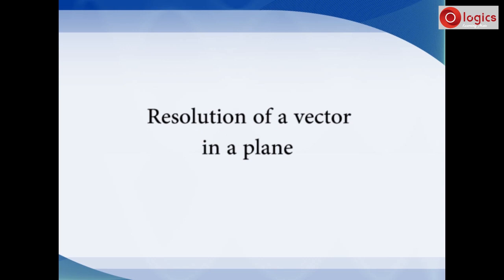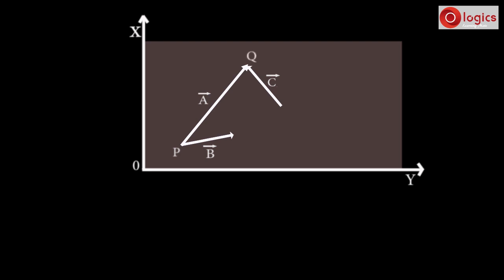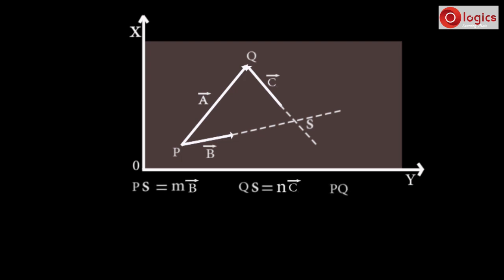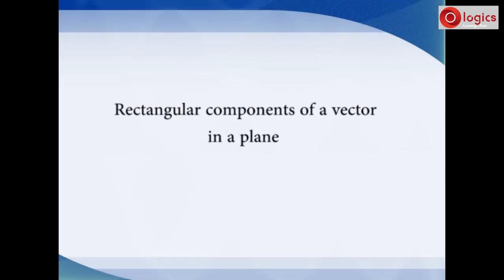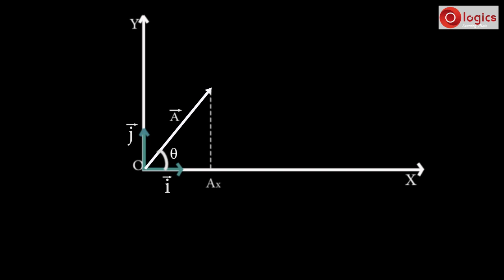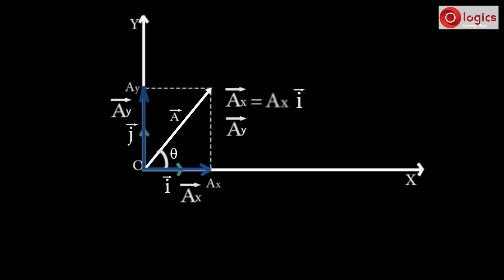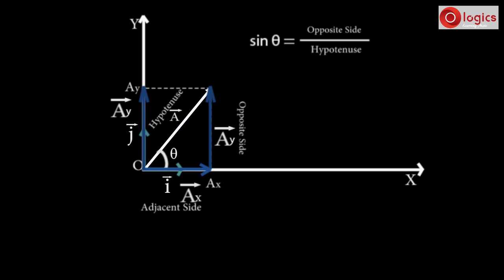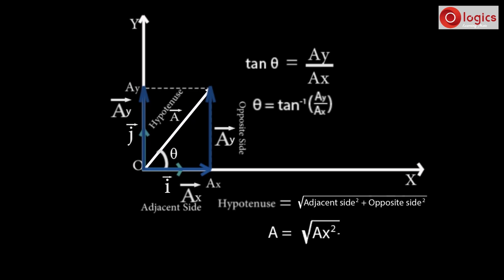Resolution of vector in a plane - Rectangular components of a vector in a plane